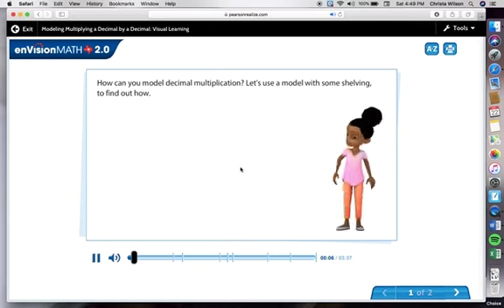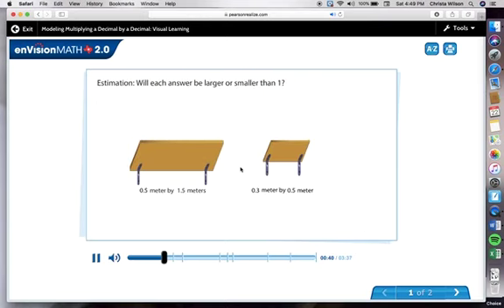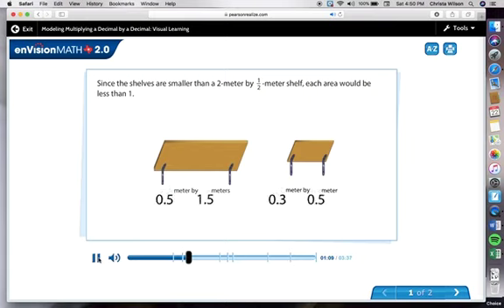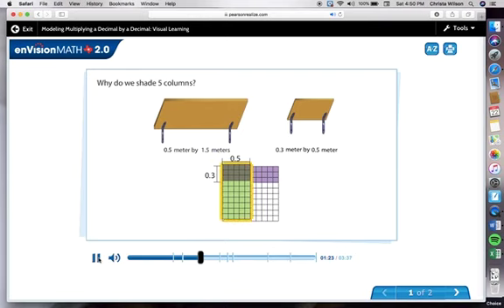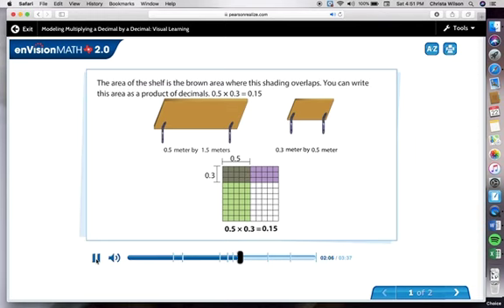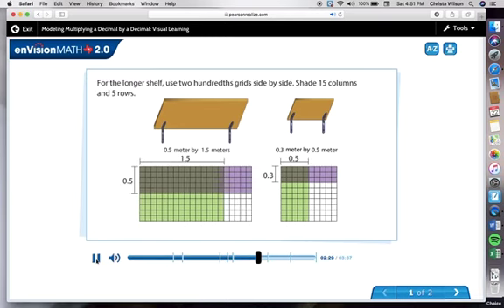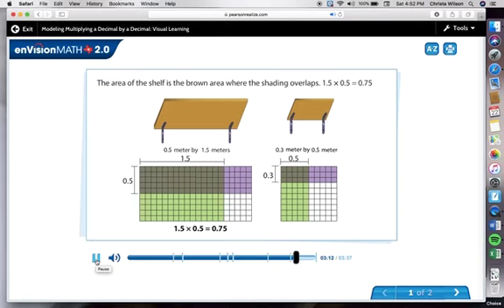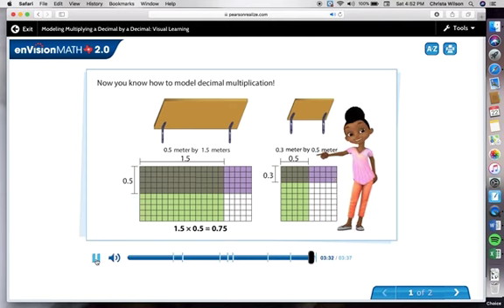Modeling decimal multiplication